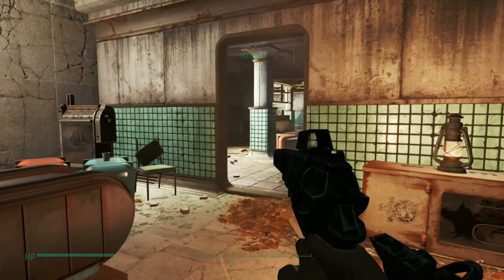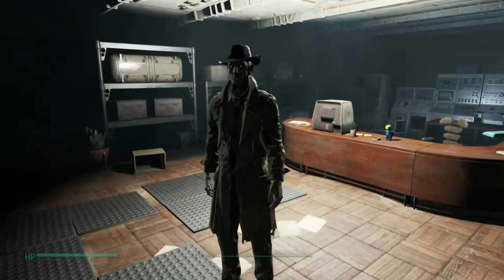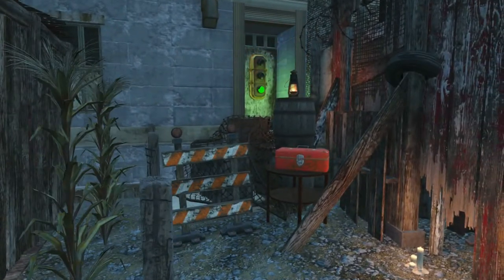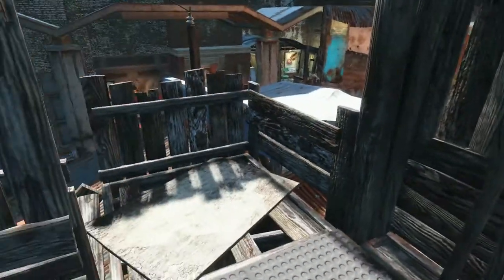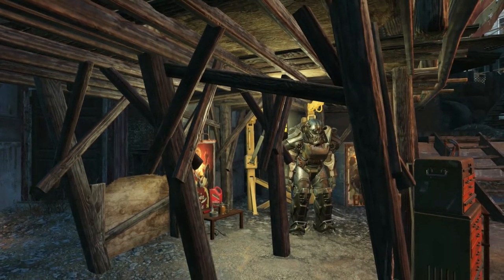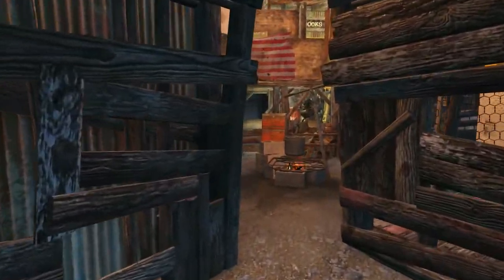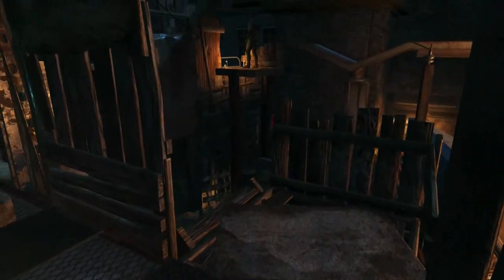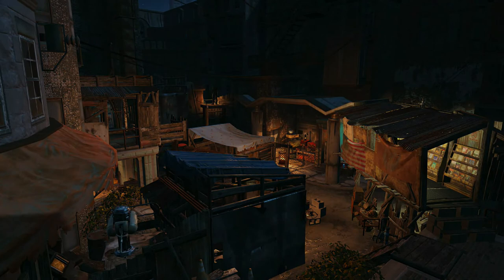Settlements and Survival - A Recap, Some Tips, and Hangman's Alley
This time around we've got three small game-mechanics tips along with an inventory of all the legendaries she's found in the last 30+ levels--and why, even in survival, it's such a pain to get the ones you want.

From here on out it's looking like builds and tours so let's start with her main depot base at Hangman's Alley.